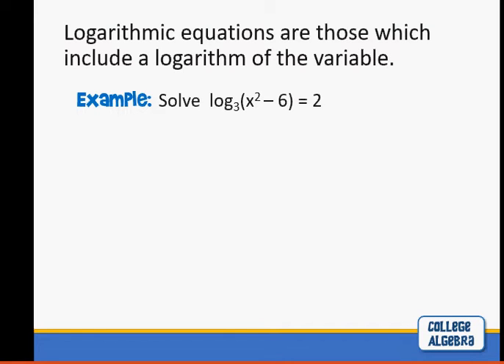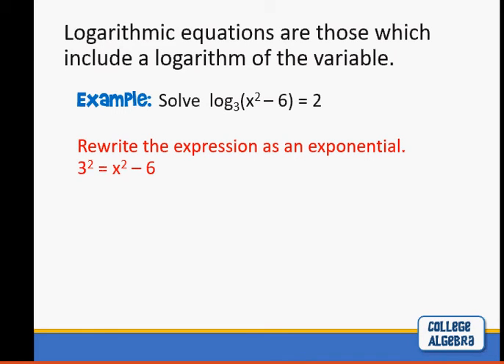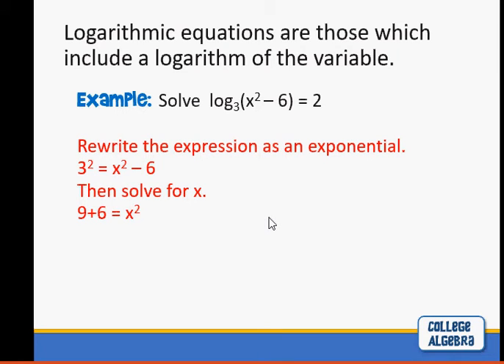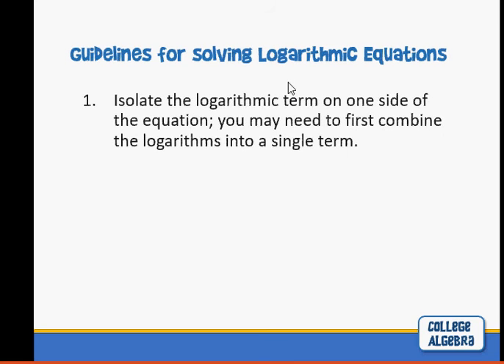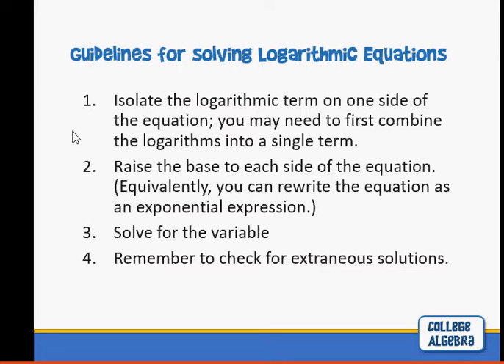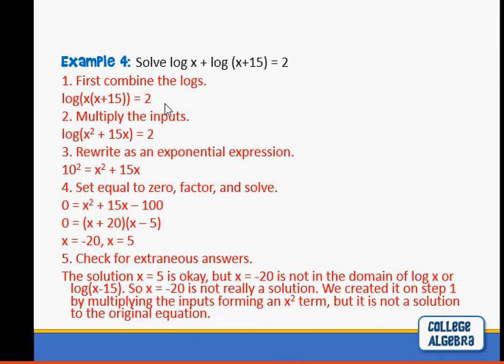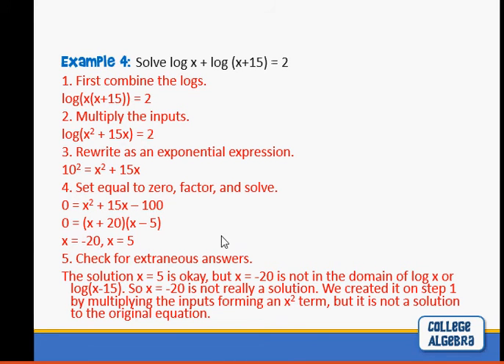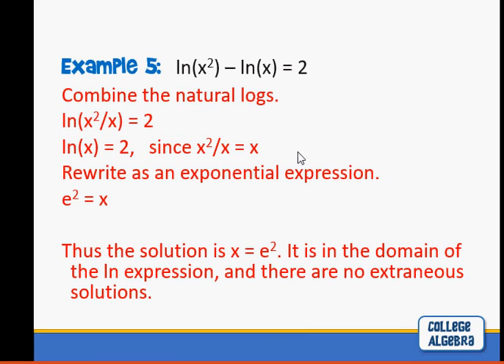Exponential and Log Equations Part 2